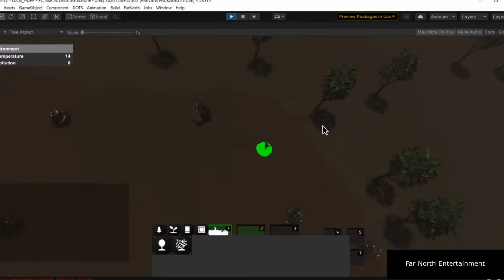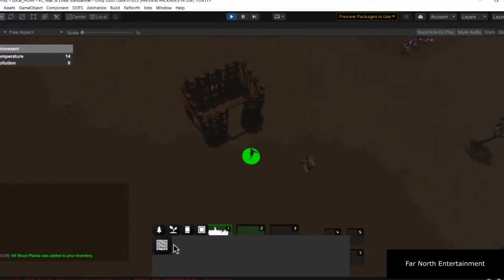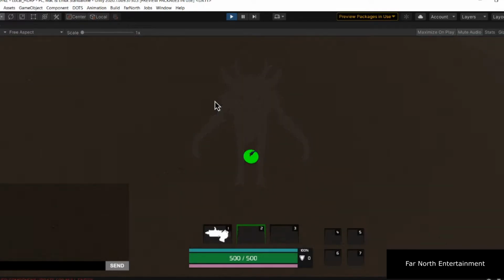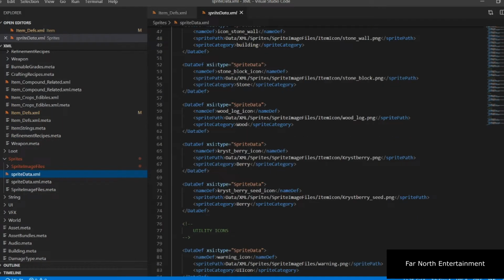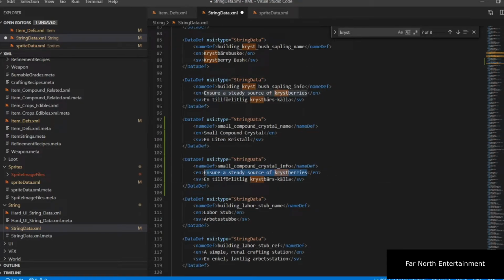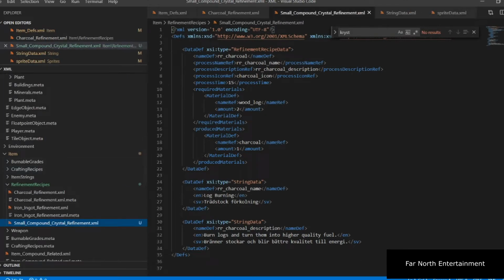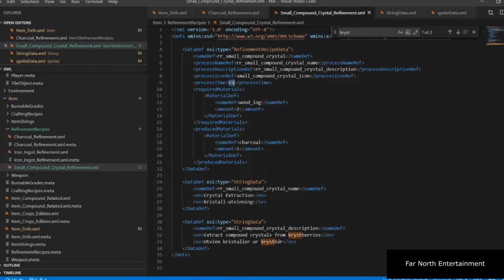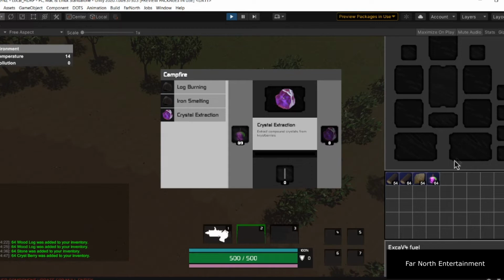Indie Game Devlog #16: Crystals, Construction and Art!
Co-op zombie survival sandbox game shenanigans!